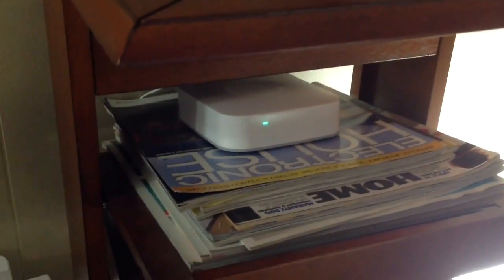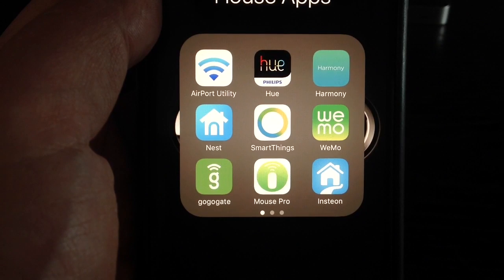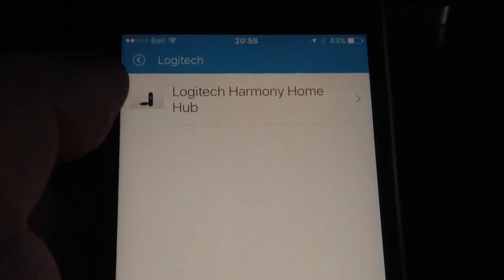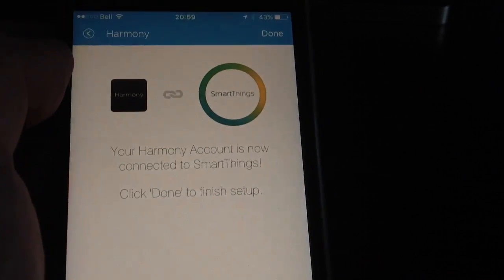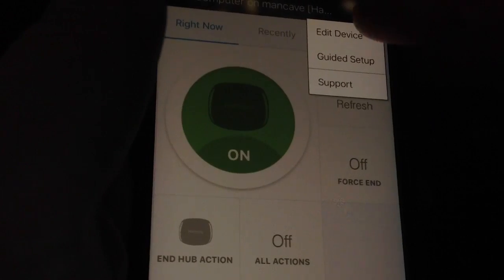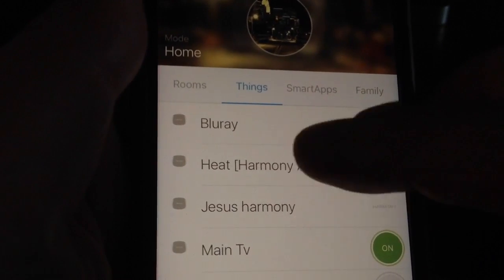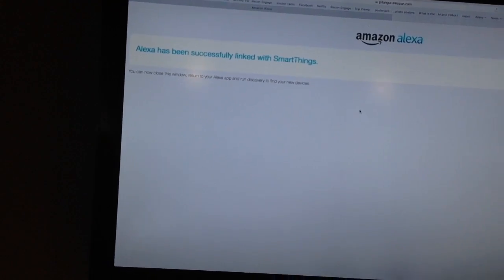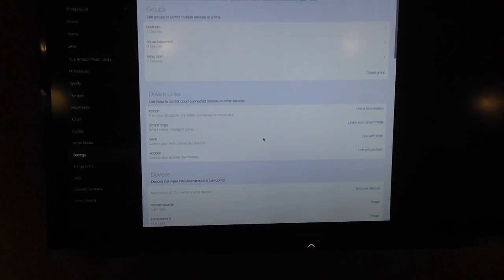A home controlled by Alexa: the smartthings hub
Having the harmony hub configured with activities, it is now time to configure the next element in the chain for controlling our home devices with alexa: that is the smartthings hub.